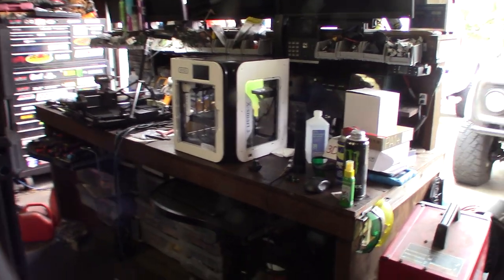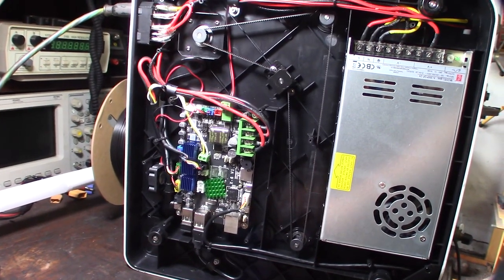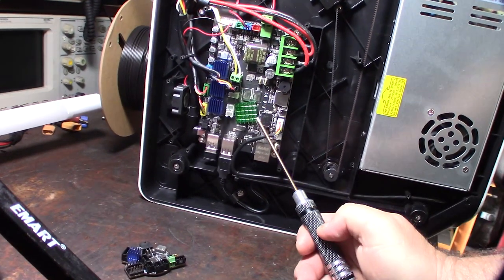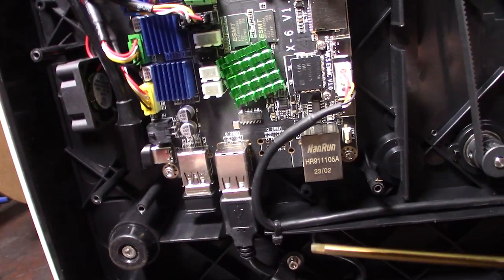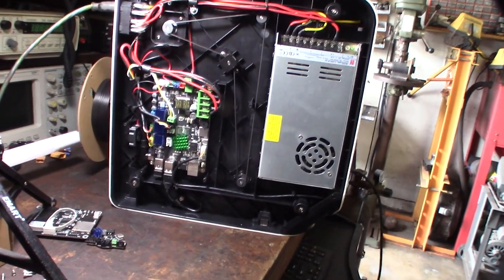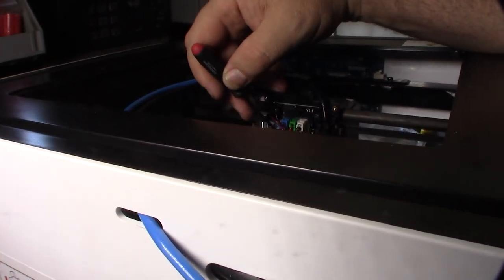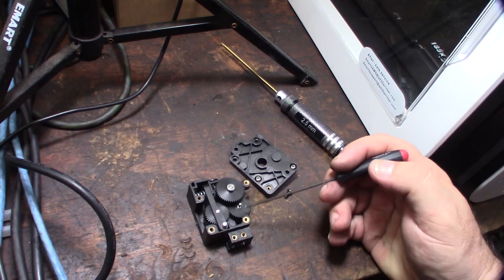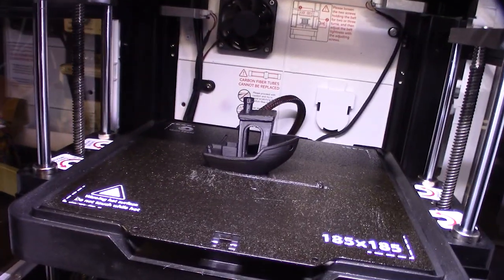QIDI TECH X-Smart 3 Hardware Deep dive, How does it work? MKS motherboard EMMC flash Klipper SKIPR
I bought this Qidi Tech X-Smart 3 3D printer used on OfferUp for $160 dollars. Its very similar to the bamboo labs Carbon X1. The Carbon X1 feels a little more polished. In my my opinion this is a better printer because of the standard version of Klipper. I'm not a fan of Bambu Labs proprietary firmware. The mainboard is basically a MKS SKIPR with less drivers. The process is a Rockchip Cortex A53. 1GB DDR3 Ram The motherboard does not have a HDMI port and I could not find a video header. If you need to reflash Linux on this then you your best off getting an EMMC to USB flash converter (Link Below). My first printer was impressive and this is used printer. If I had a choice between Qidi and Bamboo Labs, I pick Qidi. Bambu labs AMS is pretty cool but a serious source of frustration for its owners, I've fixed a few.

EMMC flash USB converter

Printer On Amazon